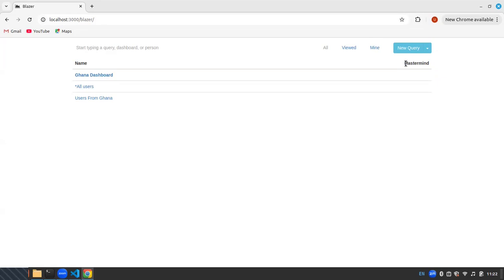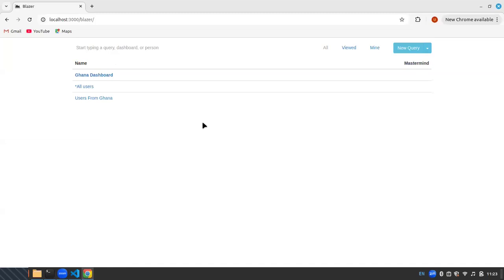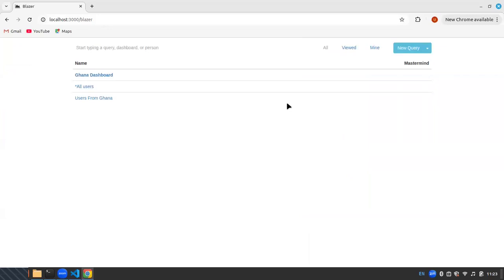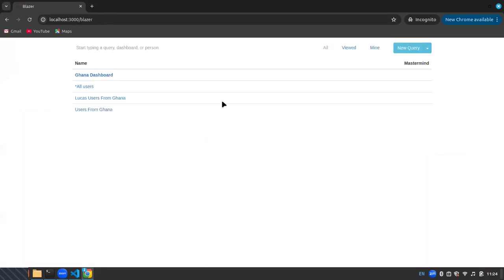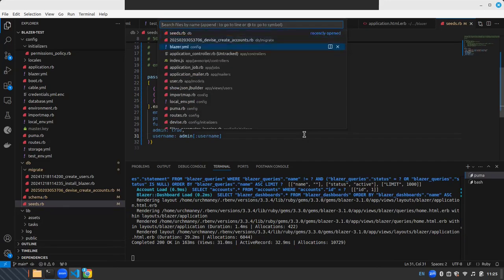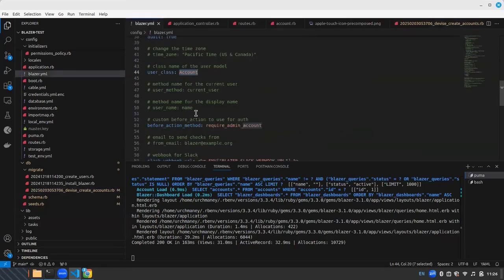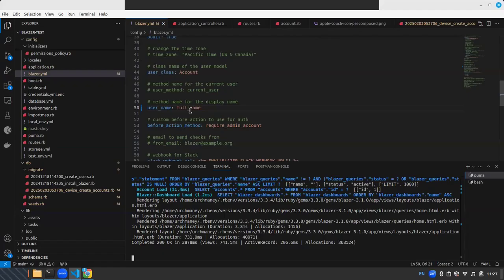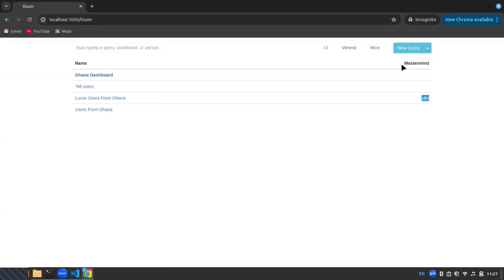Queries and Dashboards (Mastermind)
Show authors of every queries and dashboard